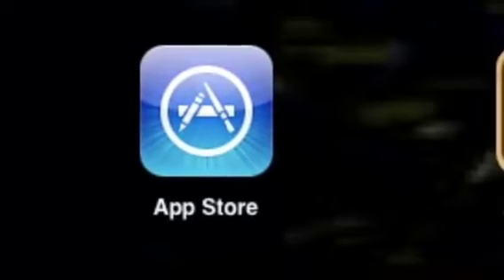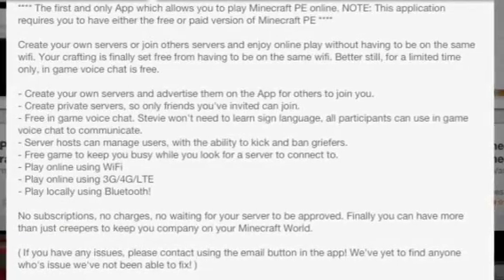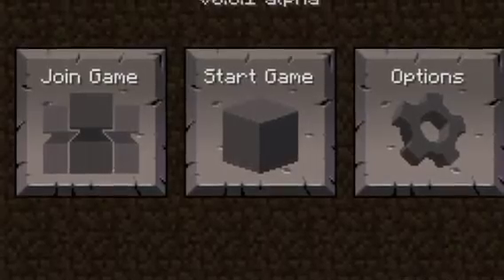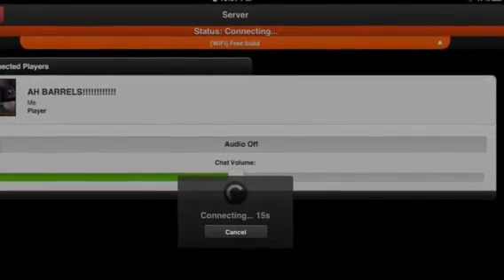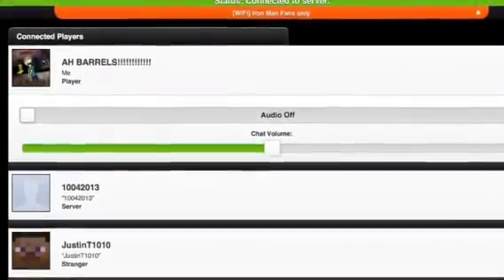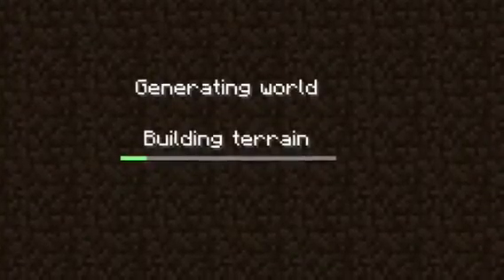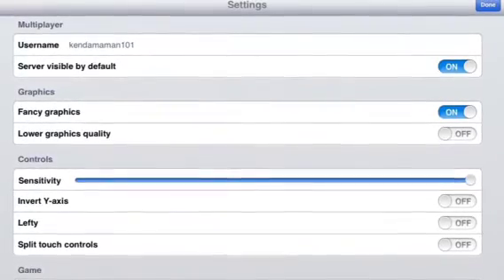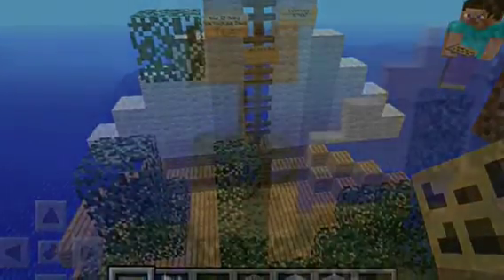How to get on minecraft pe servers (no jailbreak)(no computer needed)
Enjoy and I hoped I helped you a lot!